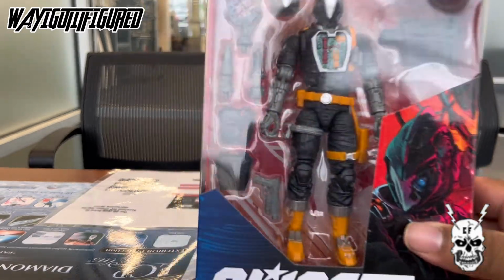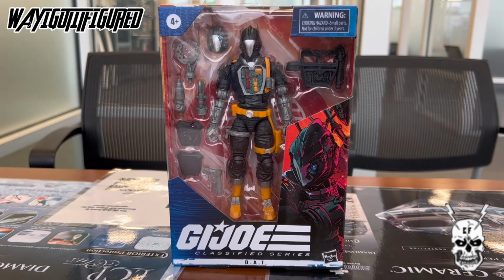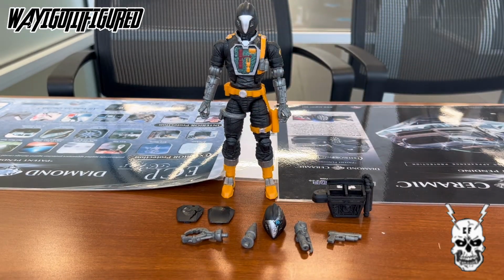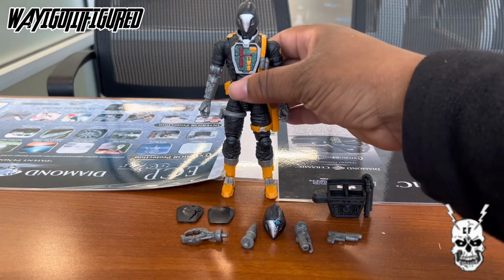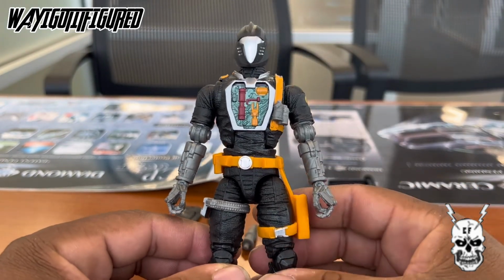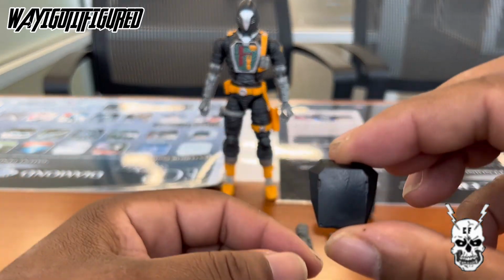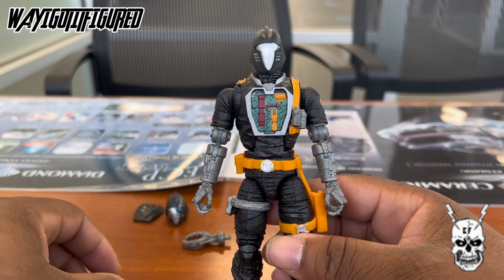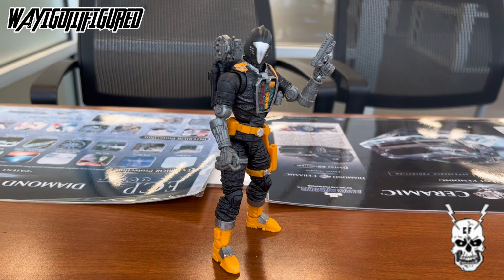G. I.Joe: Classified Series 33 B.A.T. Review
Episode 61. General unboxing and general review of the Classified Series B.A.T. (Battle Android Trooper) I picked this figure at Target during a sale over the summer. The B.A.T. comes with all his signature accessories and updated figure tech in the form of pinless joints.

File Card
Ennvironmental Specialist 3, Energy Weapons 2, Hand to Hand Combat 2, Siegecraft 2

Army builder shoe in and highly popular ARAH figure, the B.A.T. is an integral part of any Classified collection.